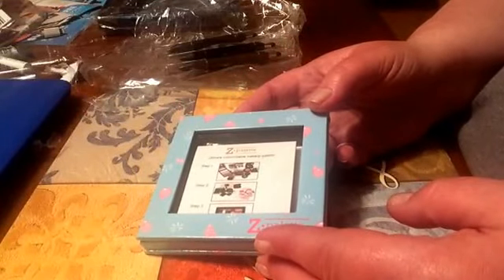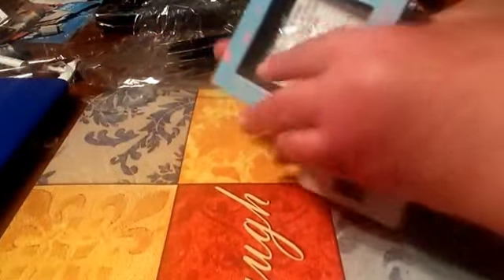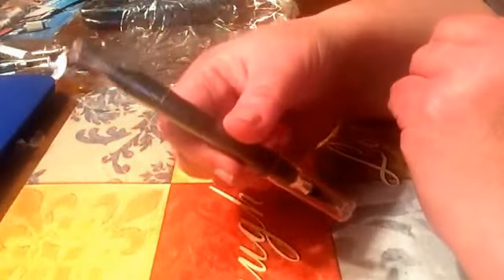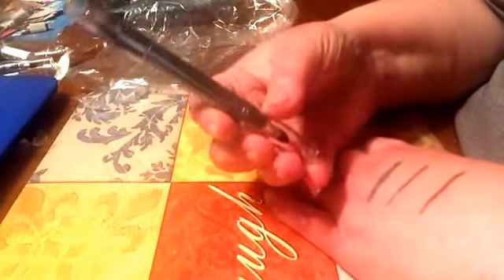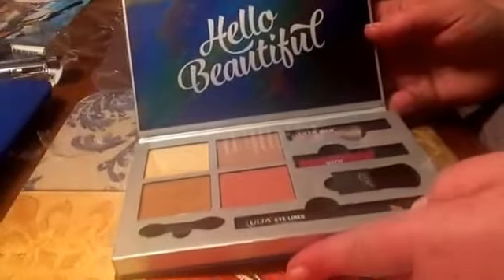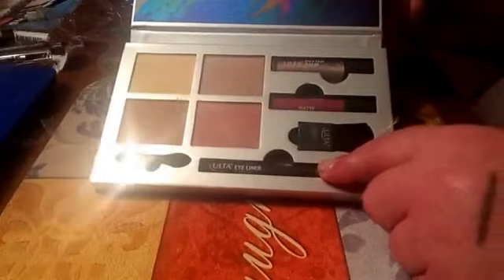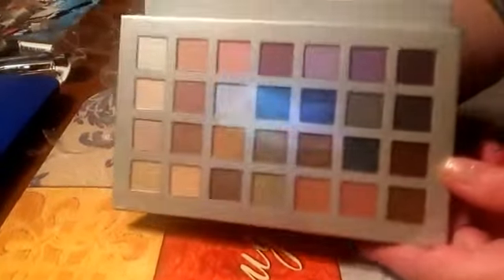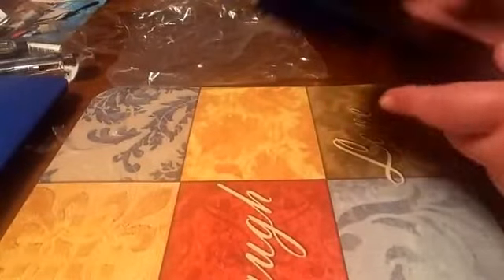Ulta Haul May 2016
Check out the goodies from my recent Ulta Haul